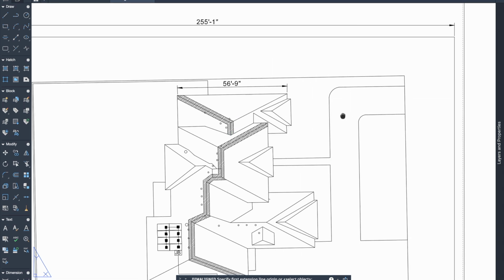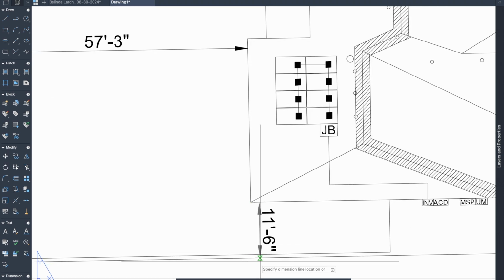Create Professional Dimensions with Dimaligned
Enhance your AutoCAD drawings with precise dimensioning using Dimaligned!

Learn how to create aligned dimensions that automatically adjust to changes in your design. This tutorial covers the fundamentals of Dimaligned, including its various options and best practices.

You'll discover:

The basics of the Dimaligned command
How to create aligned dimensions based on different geometric elements
Customizing dimension appearance and style
Tips for efficient use of Dimaligned in AutoCAD
By the end of this video, you'll be able to create professional and accurate dimensions in your AutoCAD drawings, saving time and improving precision.

Hashtags for Your "Master Dimaligned in AutoCAD" Video